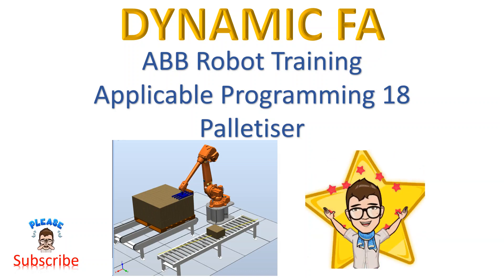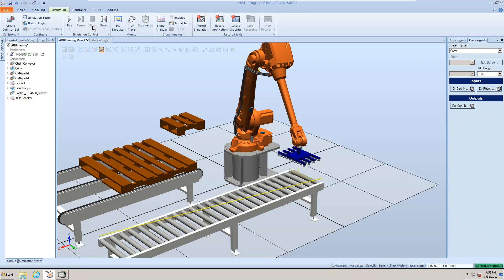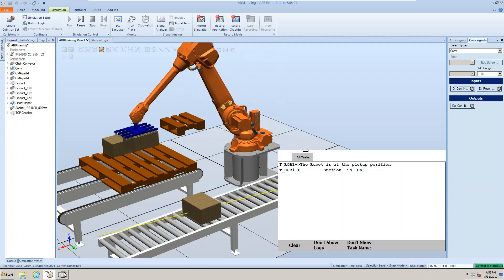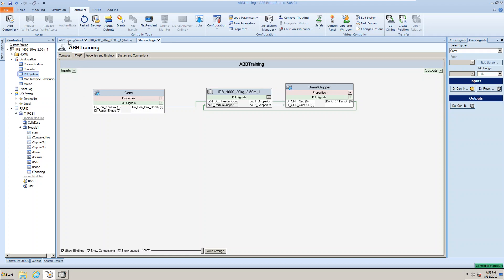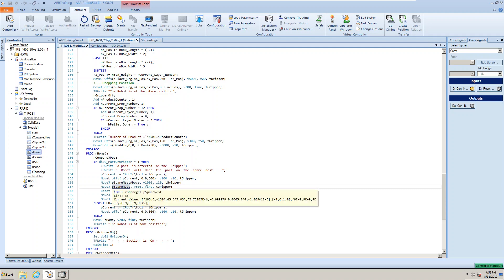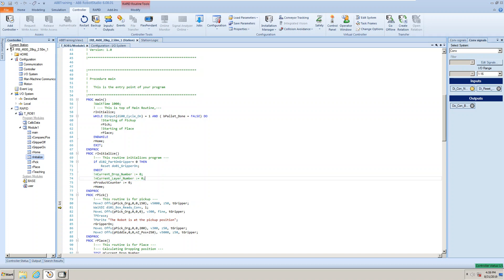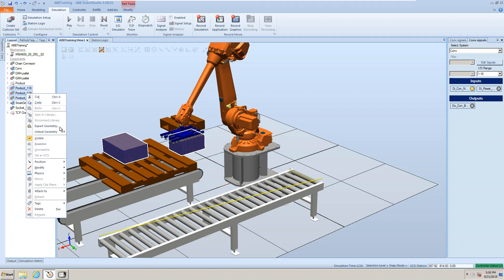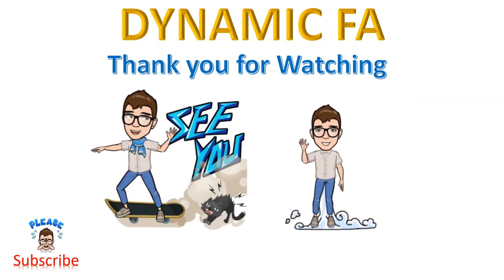AP18 Applicable ABB RobotProgramming Palletiser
ABB Robot programming Training
Applicable Robot Programming 18.